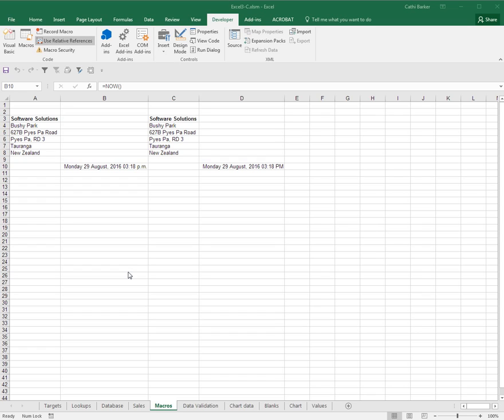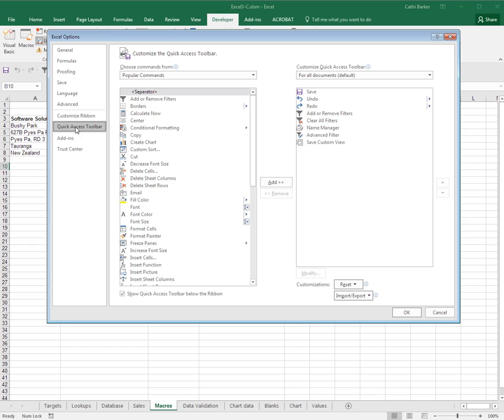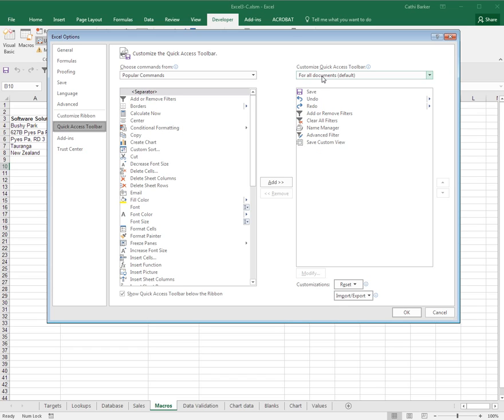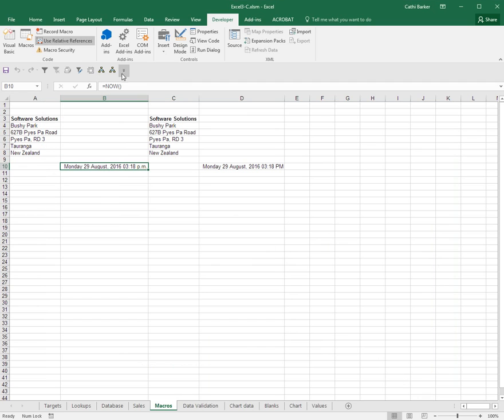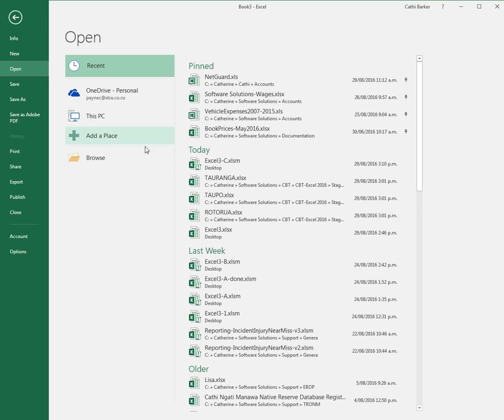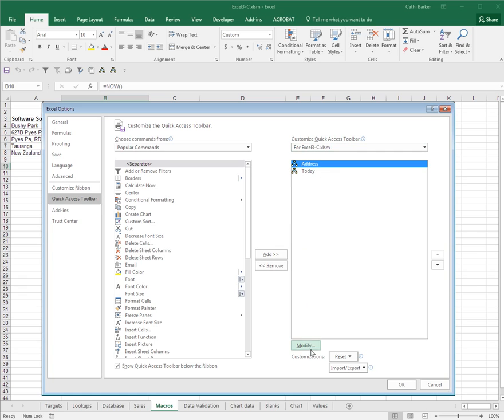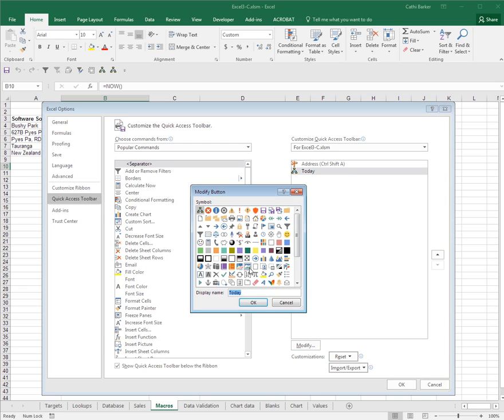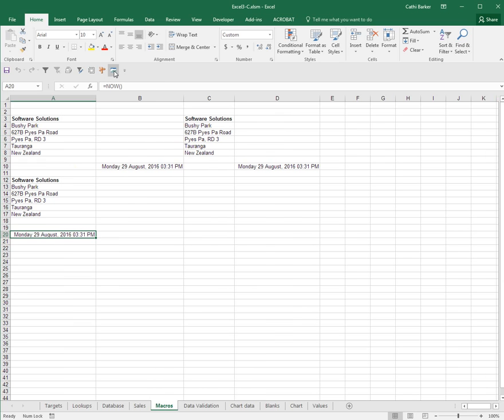Microsoft Excel Data Manipulation Level 3 - Video 46 Macros Quick Access Toolbar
Microsoft Excel, macro, videos 43 to 47 cover, Enable Developers Tab, Set Macro Security,  Save as Macro Enabled Workbook, Relative References recording, Assigning a Shortcut key, Viewing macro code, Exit Visual Basic Editor,  Assign Macro to Quick Access Toolbar, Assign Macro to the Ribbon, Assign Macro to an Object.